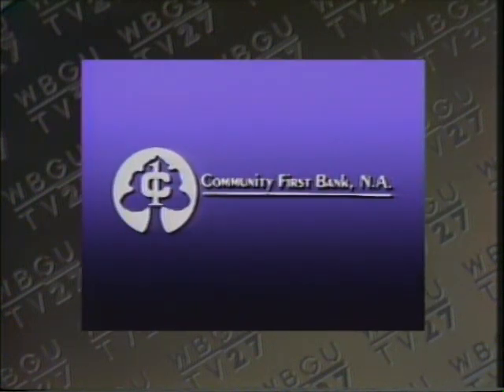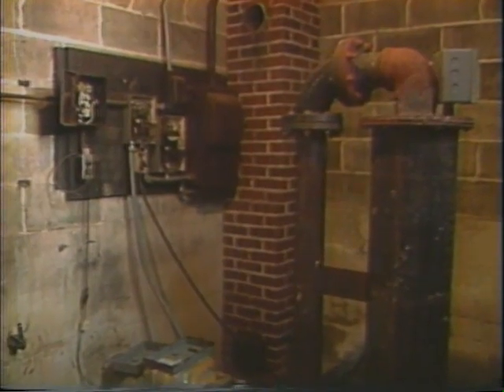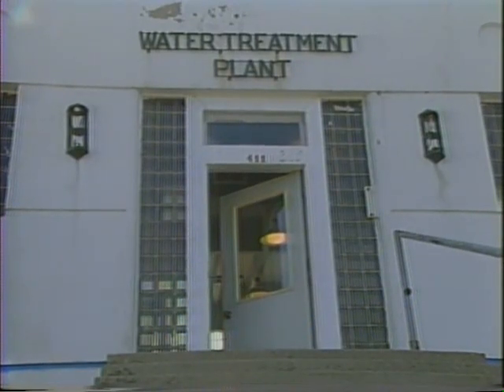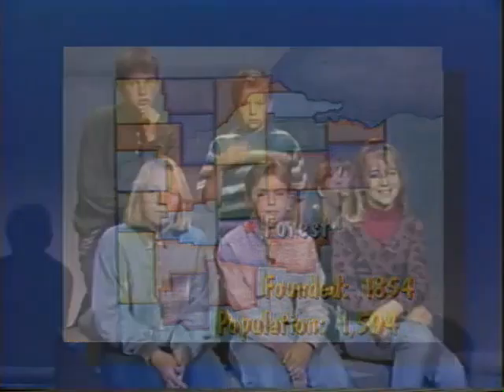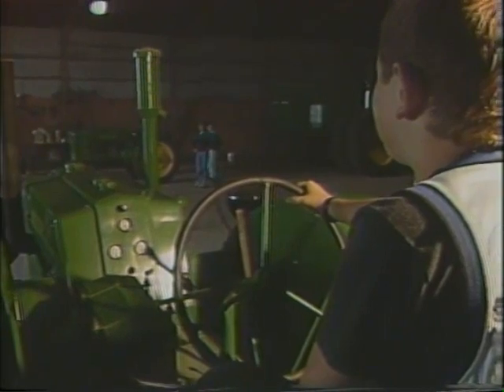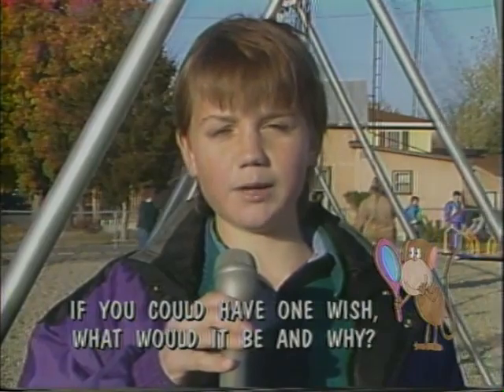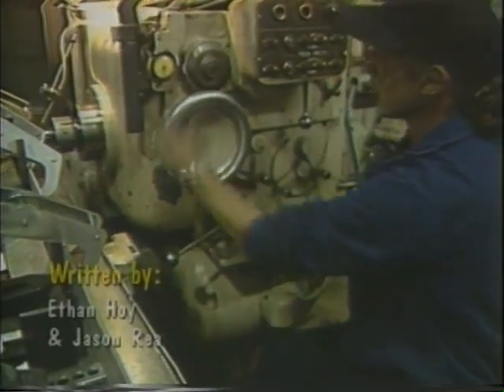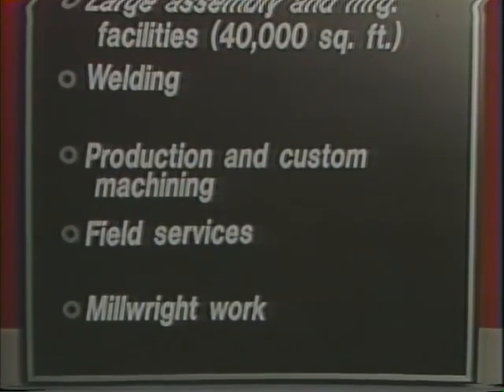News Six Archives - Forest Elementary 1994 (Forest, OH)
From the WBGU PBS archives, the sixth grade class of Forest Elementary School in Forest, Ohio present their News Six stories about their school and town circa 1994!